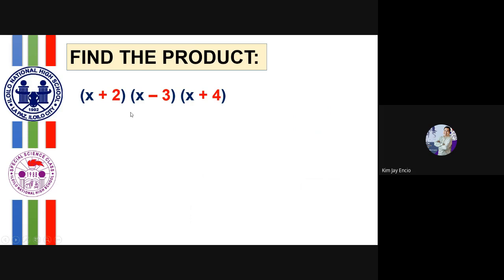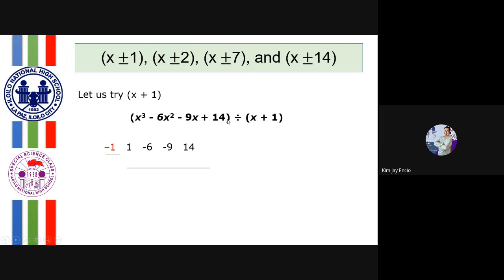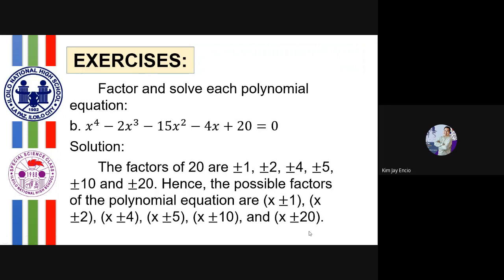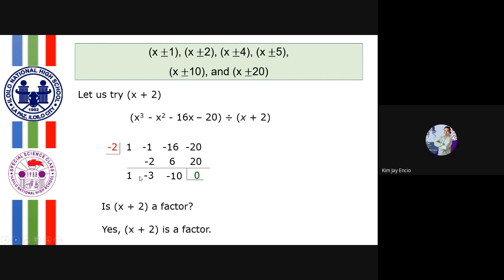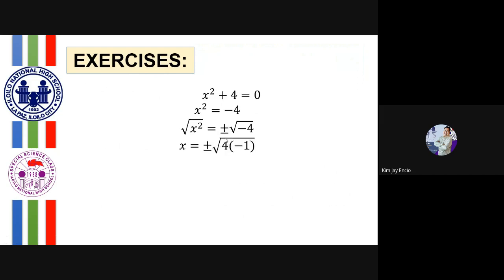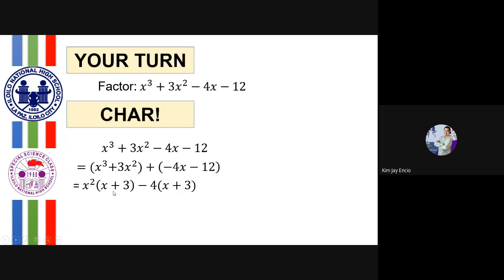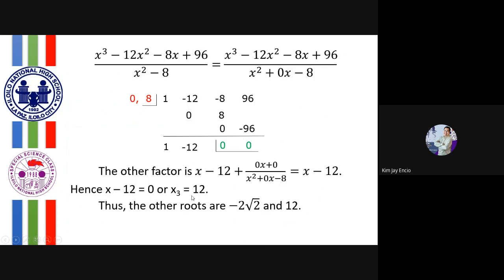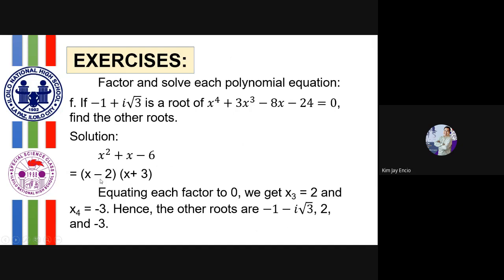ROOTS OF POLYNOMIAL EQUATIONS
This video discusses in detail how to determine the roots of polynomial equations. Enjoy!